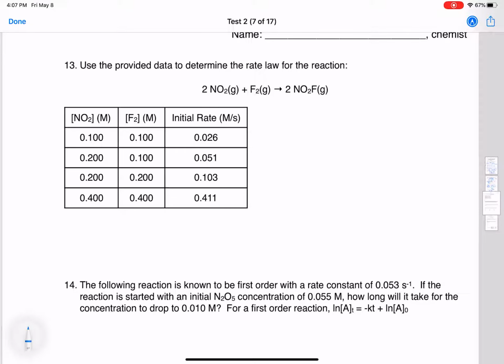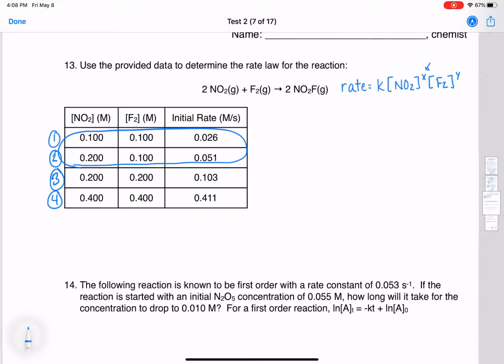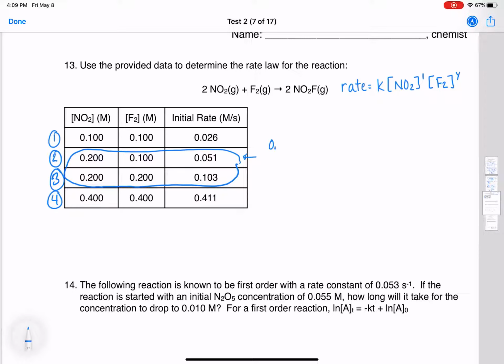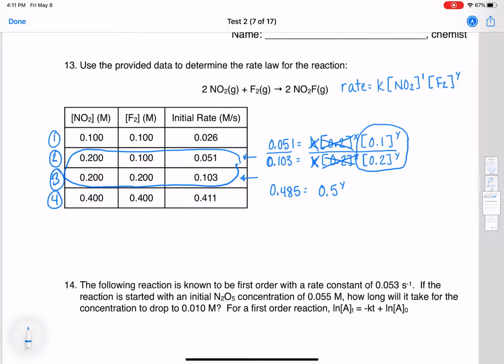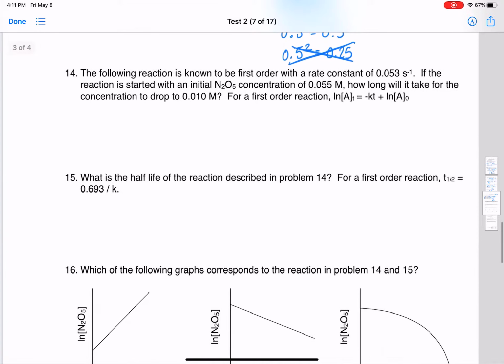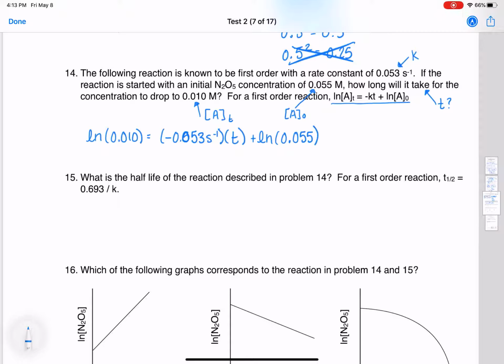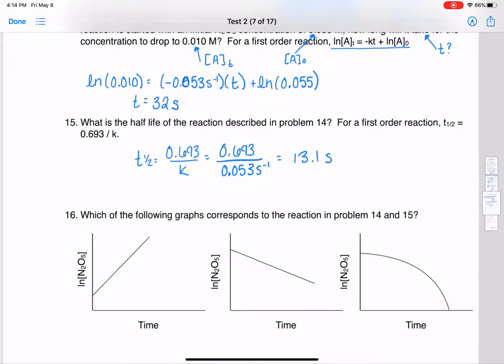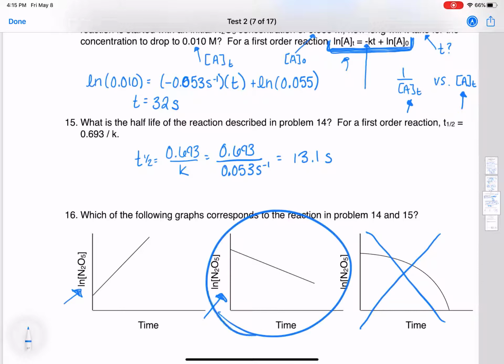Test 2 Solutions Page 3